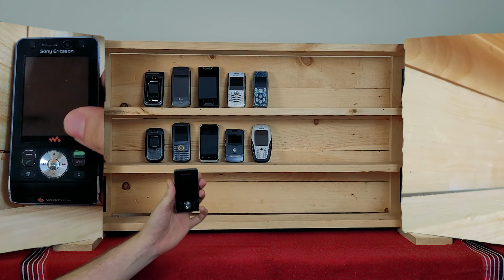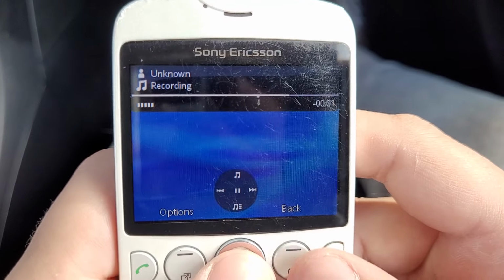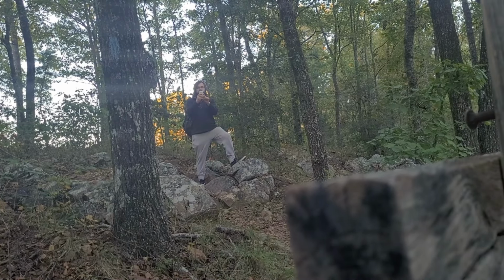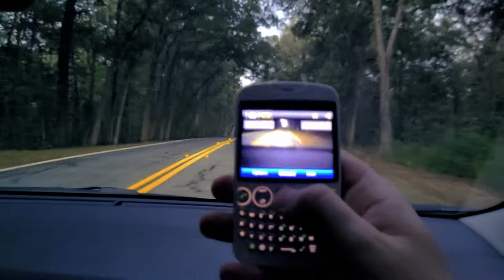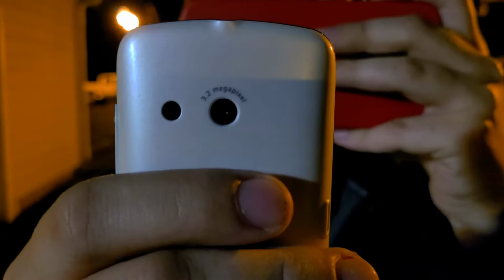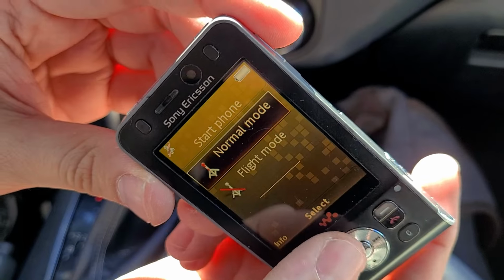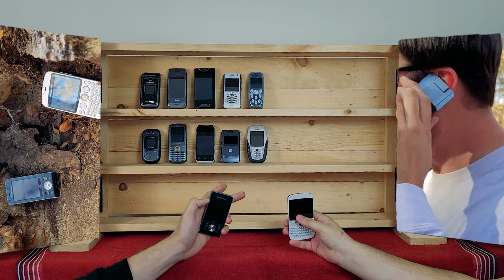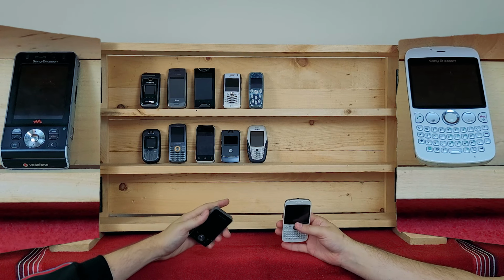Sony Ericsson Phones: Walkman + Phone = ? (Sony Ericsson W910i & TXT/CK13i)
Was Ericsson ahead of the curve as far as the accessibility features for the Walkman/phone hybrid? Let us know if you had any phones similar to this in the comments below!